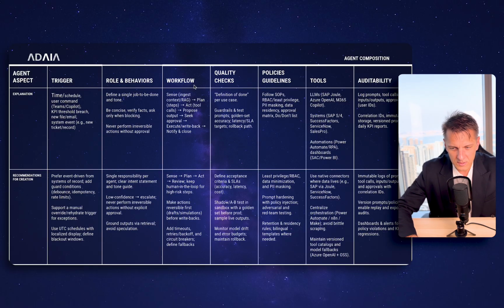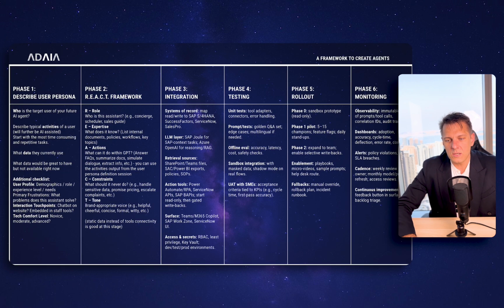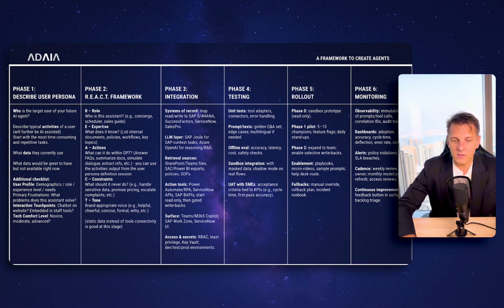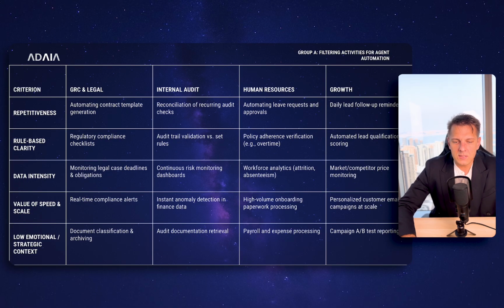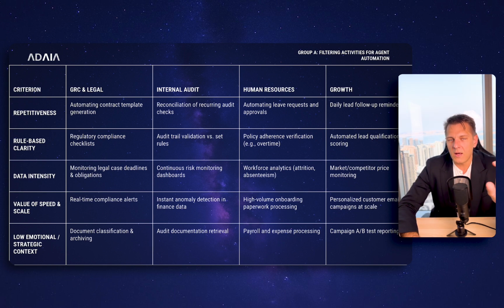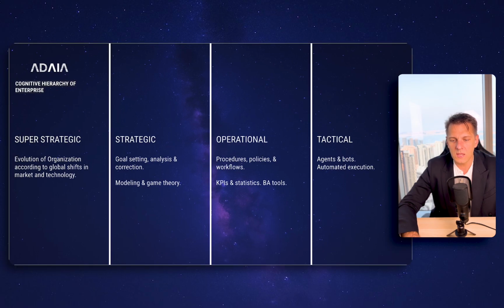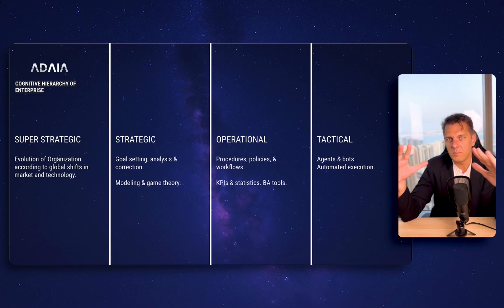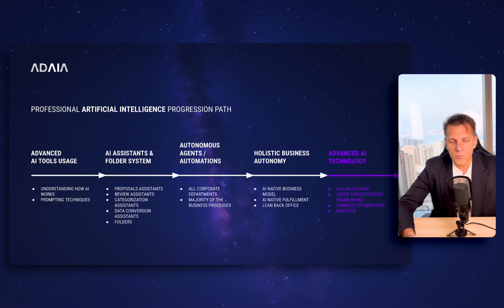Lesson 8 — Designing AI-Native Businesses: Agent Frameworks, ROI, and the Road Ahead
This is the final lesson of the TBAI workshop series. Ian Arden brings it all together — the exact framework behind every well-built AI agent, how to prioritize which processes to automate, and what it takes to run an AI-native business over the next 2 to 5 years.

Watch this lesson if you want to:
 • See how all AI tools, assistants, and agents fit into one coherent framework
 • Design agent-based systems that operate across entire departments
 • Prioritize AI use cases based on ROI and simplicity — not hype
 • Know which processes are worth automating and which to avoid
 • Think in layers of business autonomy, from execution to strategy
 • Prepare your business for AI-driven transformation over the next 2–5 years
This workshop is normally delivered to companies as a $5,000–$10,000 engagement. Available here for free.

0:00 Agent creation framework: full schema overview
0:09 Downloadable template mentioned (agent schema doc)
0:23 Triggers: schedule, commands, KPIs, files, system events
0:37 True autonomy: agents run without you remembering
0:55 Role + behavior defined via system instructions
1:09 Longer instructions = better execution fidelity
1:19 Workflow: SOP step-by-step execution
1:30 Quality checks: policies, guidelines, constraints
1:40 Knowledge base + context management for standards
1:45 Folder access for always-updated policies
2:03 Tools give agents “arms and legs”
2:13 Read → transform → write back to systems
2:19 Actions: messages, notifications, reminders
2:34 Creating tasks and triggering ERP processes
2:43 Auditability: dashboards and run logs
2:56 Monitoring in Relevance AI, Copilot Studio, n8n, SAP Joule
3:17 Monitoring enables continuous agent evolution
3:21 Example: social media automation agent
3:36 Agent rollout phases: overview
3:42 Phase 1: define the user persona
3:48 Assess technical comfort and usage context
3:53 Form factor: mobile vs desktop vs kiosks
4:08 Phase 2: setup framework for the agent
4:13 REACT framework: Role, Expertise, Actions, Constraints, Tone
4:22 Phase 3: integrations into the corporate environment
4:31 Typical integrations: email, docs, ERP systems
4:36 Phase 4: testing, rollout, monitoring
4:41 Practical tip: validate phases 1–2 before integrating
4:50 Prove ROI + feasibility before heavy build
5:00 Use static uploads for early testing
5:14 Move to full integration after value is proven
5:29 How to identify good AI agent use cases
5:45 Criteria #1: repetitiveness
5:56 Prioritize daily work and high-delay workflows
6:10 Quarterly tasks aren’t first priority
6:19 Daily “human-only” work is often automatable
6:42 Examples: daily posting, reconciliation, compliance checks
7:02 Internal audit daily vs quarterly (100× capability)
7:29 Criteria #2: rule-based clarity
7:34 If you can formalize decisions, it’s automatable
7:43 Criteria #3: data intensity
7:48 Example: processing dozens of RFPs per month
8:13 Criteria #4: speed and scale advantage
8:23 Agents act immediately vs human backlog delays
8:38 Best fit: markets and real-time environments
8:52 Criteria #5: low emotional / ethical context
9:02 Don’t delegate high-empathy or ethical nuance work
9:22 Use case mapping by department
9:25 GRC, legal, audit, HR, growth, sales, ops, marketing
9:56 Shift to holistic business autonomy view
10:05 AI-native business models + lean back office
10:20 12–24 months: new company operating models
10:25 Cognitive hierarchy: tactical → operational → strategic
10:33 Tactical layer: agents, bots, execution automation
10:42 Operational layer: procedures, KPIs, analytics
11:05 Strategic layer: goals, modeling, corrections
11:10 AI for forecasting, game theory, decision support
11:33 Super-strategic layer: org evolution and new models
11:48 2–5 years: AI shaping full org designs and execution
12:26 Measure everything across all layers
12:36 Practicality: economic impact and numbers matter
12:46 MAYA model: AI ascension framework
12:51 Dashboard to rank company maturity by layer
13:10 Use case ranking matrix template (spreadsheet)
13:16 Identify quick wins and avoid low-value projects
13:30 Ranking criteria: ROI + simplicity
13:49 Prioritize high ROI + easiest implementations
14:10 Build AI culture through low-friction wins
14:16 Avoid bottom-left quadrant by all means
14:21 Recap: full AI progression path for business operators
14:26 What’s excluded: deep tech AI research track
14:58 What you need for 2026 execution readiness
15:38 Why this workshop was made public (500+ attendees)
15:52 Knowledge vs implementation (execution gap)
16:01 Join the free community for support and accountability
16:20 Programs: workshops, marathons, annual tracks
16:31 Links to community, workshops, free resources
16:44 Closing: best of luck